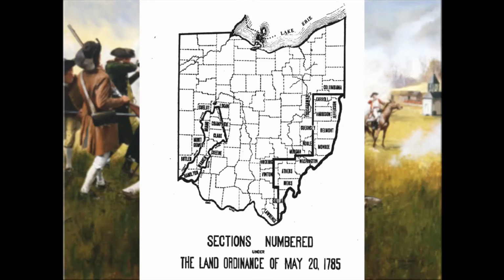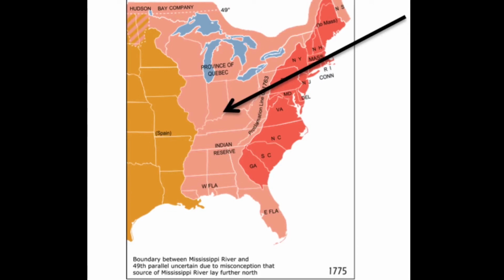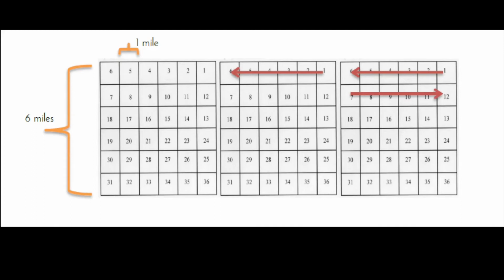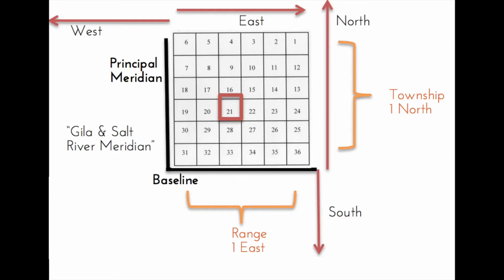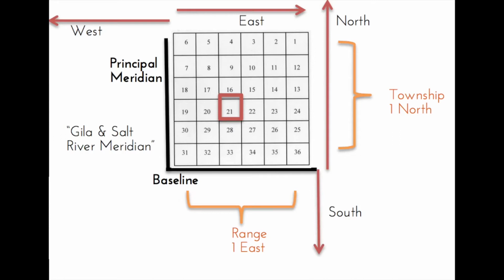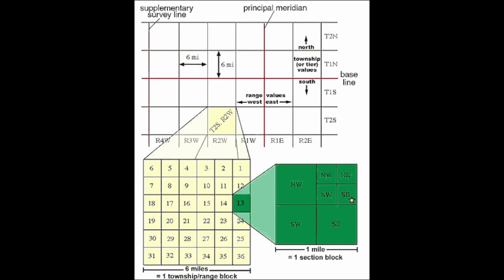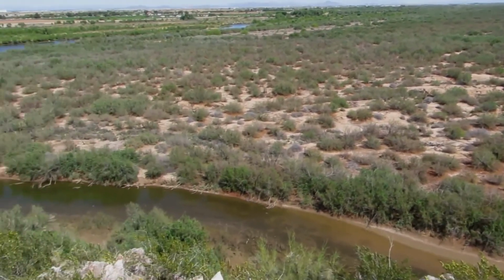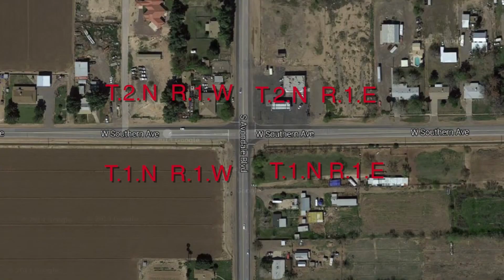Arizona Township and Range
This video discusses the United States Public Land Survey System and how it is reflected in Arizona.